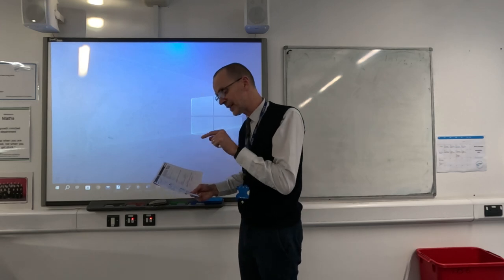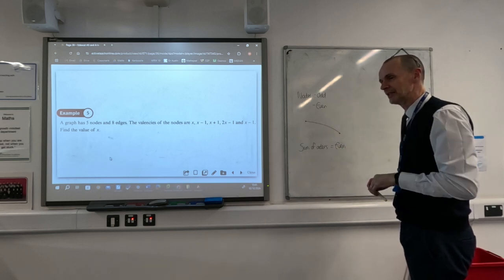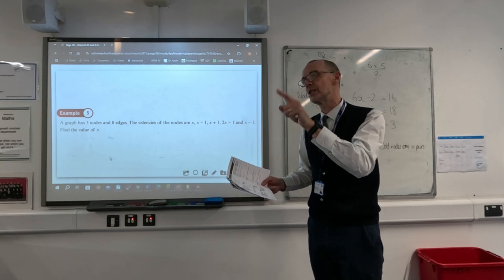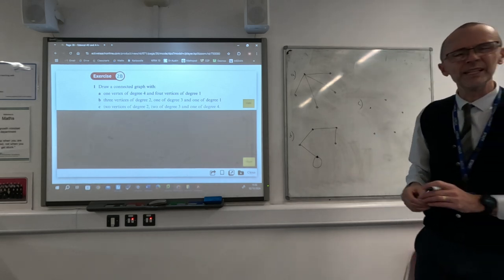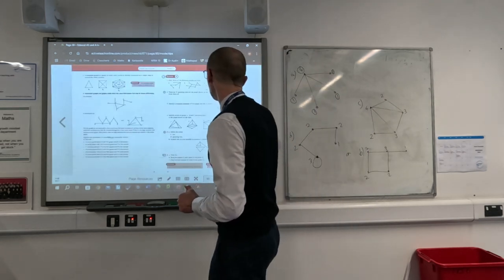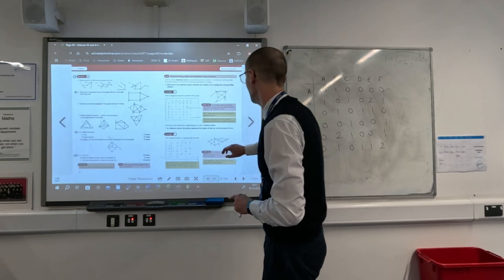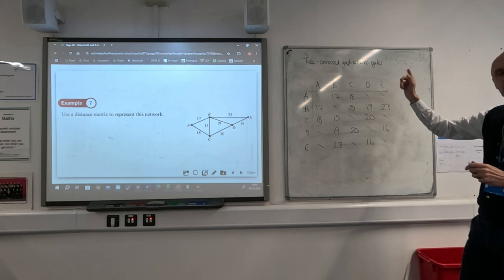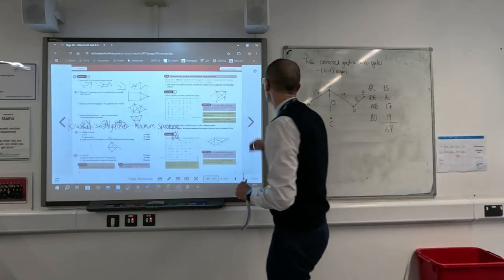AS Further Maths - Introduction to graphs